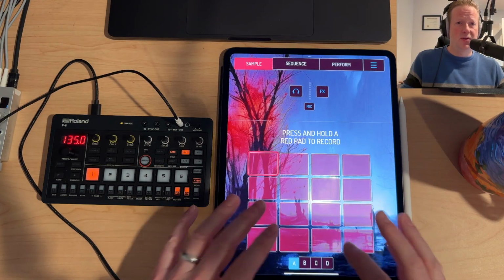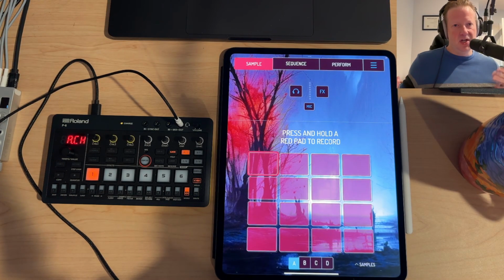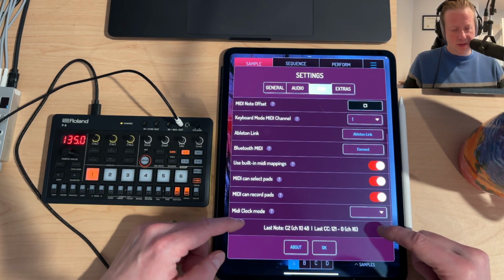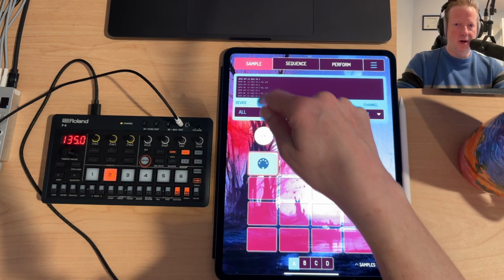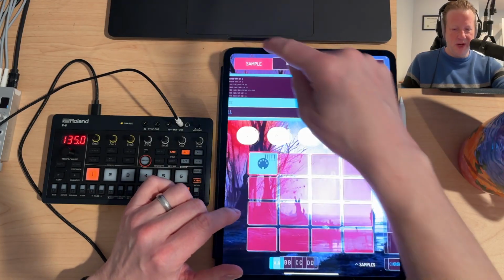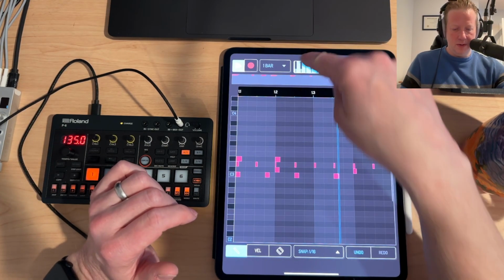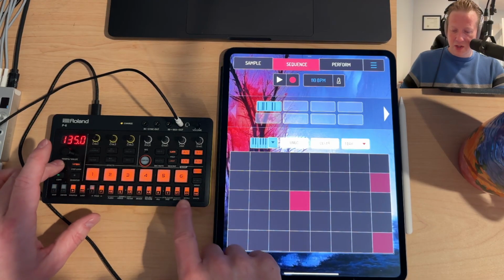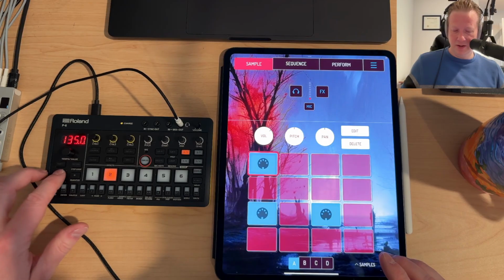P-6 - Sequencing From Koala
@AlexGoodson  writes in and asks how to use Koala to sequence the P-6.  Near the end I hit an issue trying to sequence the granular synth (which was probably due to the Granular sending midi out... doh)... but otherwise this all works well.